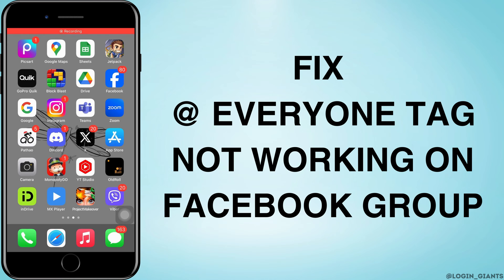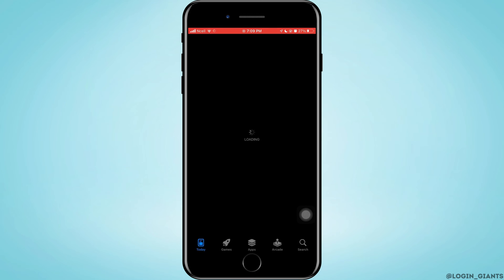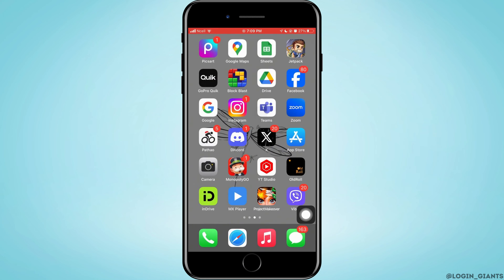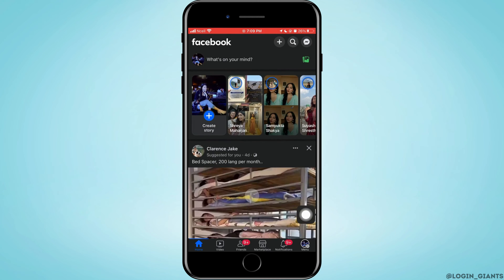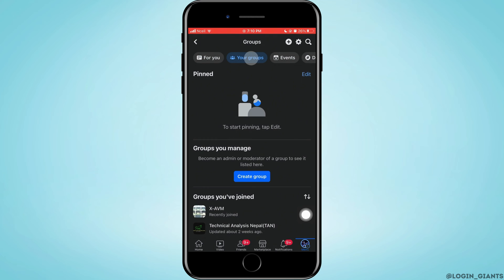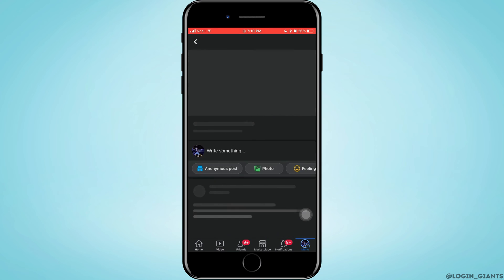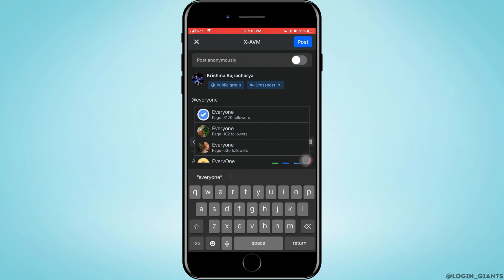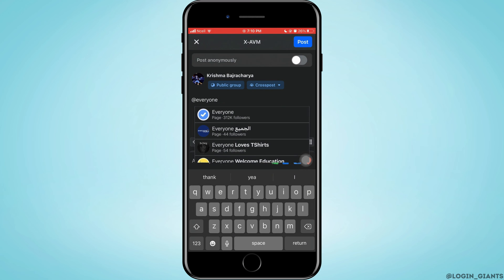Tags not working on Messenger Groups - FIXED! (2023)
📨 Are you experiencing issues with @everyone tags not working in your Messenger groups? No worries, we've got the solution! Learn how to fix this problem in Messenger groups in 2023 with our easy guide.

In this tutorial:
0:00 - Introduction
0:05 - How to Fix @everyone Tags in Messenger Groups

Discover the steps to resolve the @everyone tag issue so you can effectively notify and engage with all members in your Messenger groups. Keep your communication streamlined and efficient with these simple tips.

Don't let the tag problem slow you down - watch this tutorial and get back to seamless group messaging on Messenger.